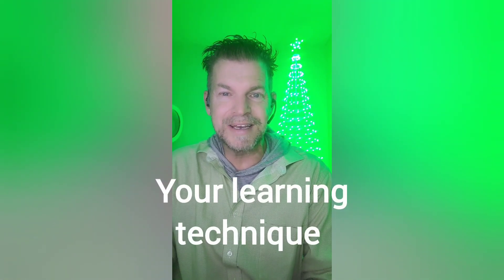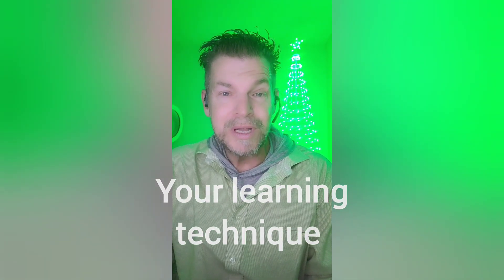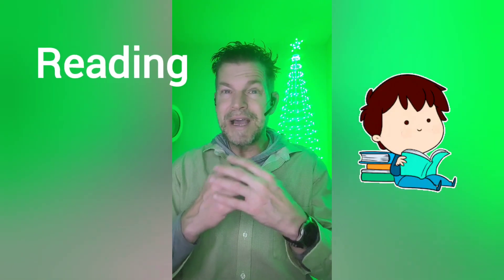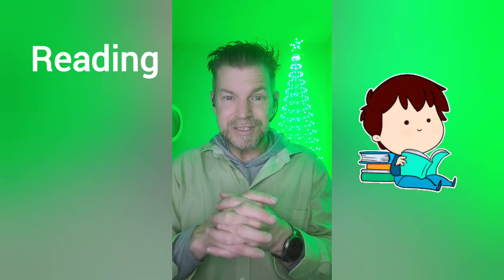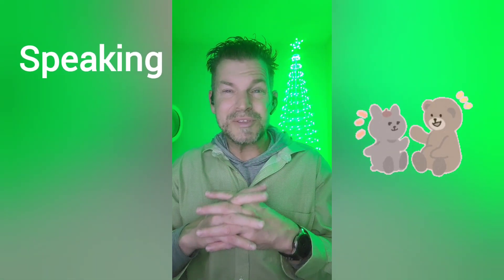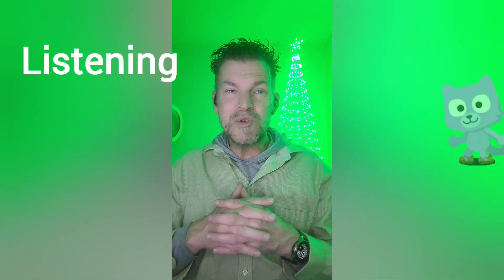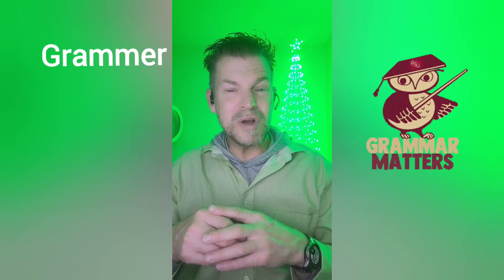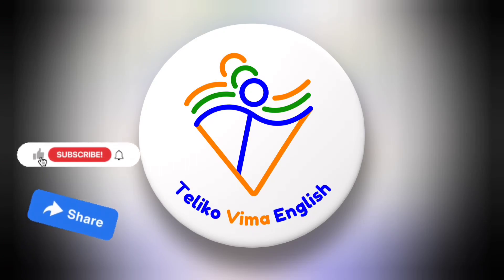The Fastest Way to Learn English?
"What is the FASTEST way to learn English?" I get asked this quite often.  Watch this video all the way through.  What you will learn will definitely accelerate your learning process.